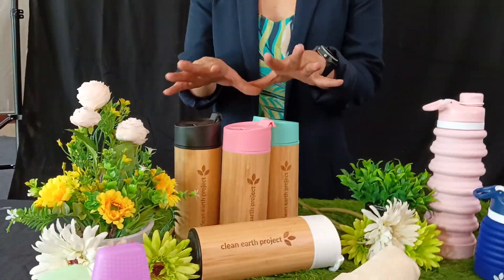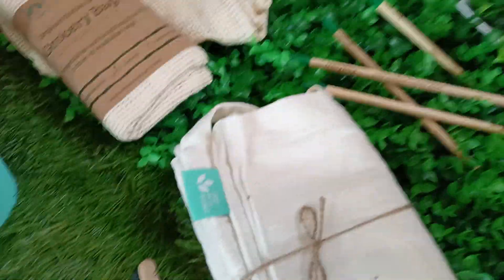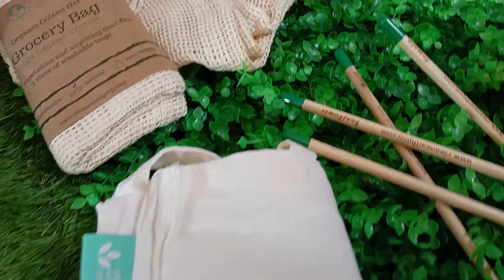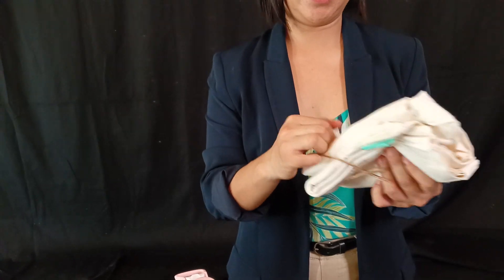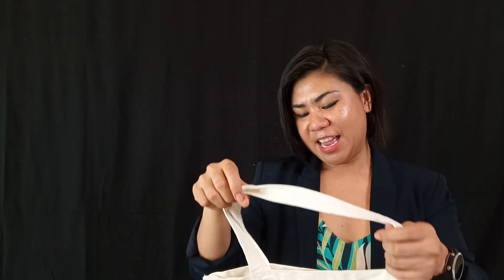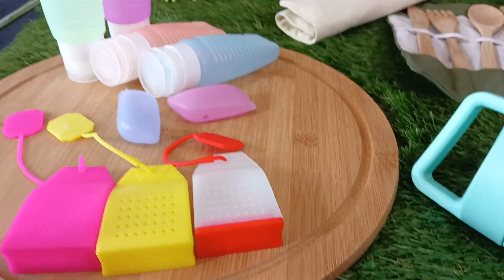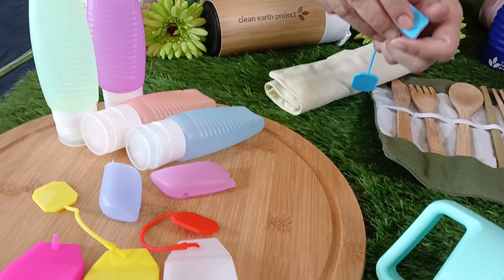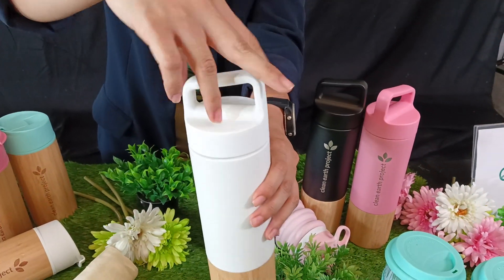Clean Earth Project promotes Earth friendly products at the Corporate Giveaways Buyers Show 2023